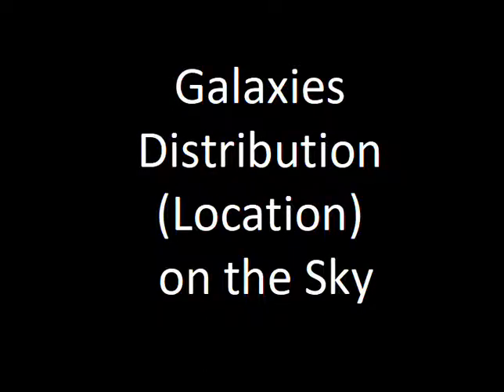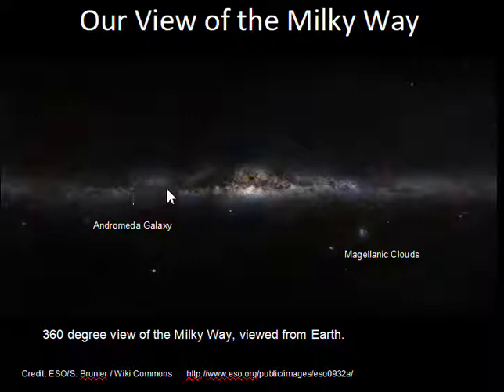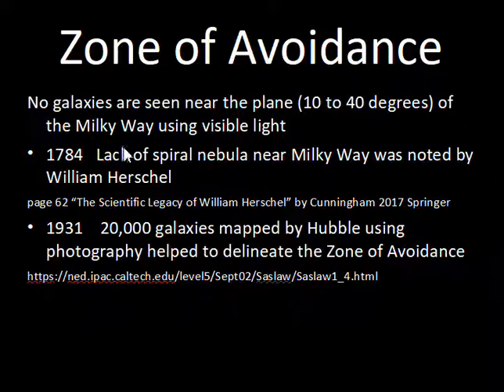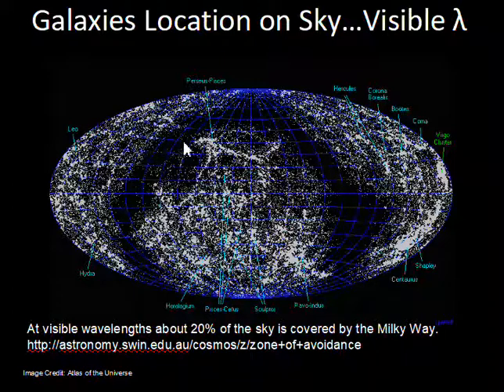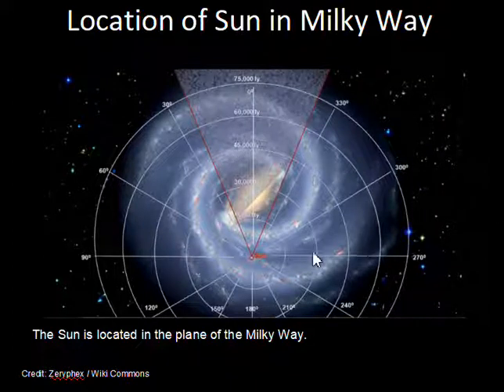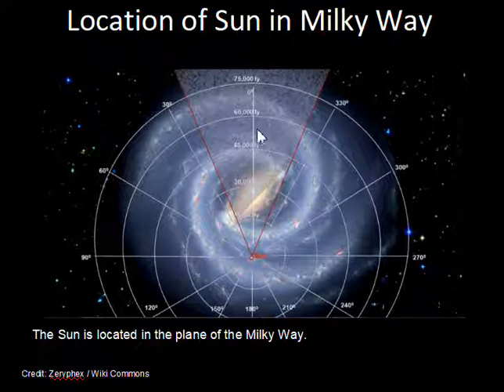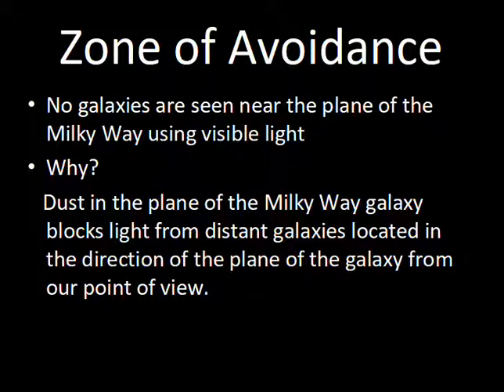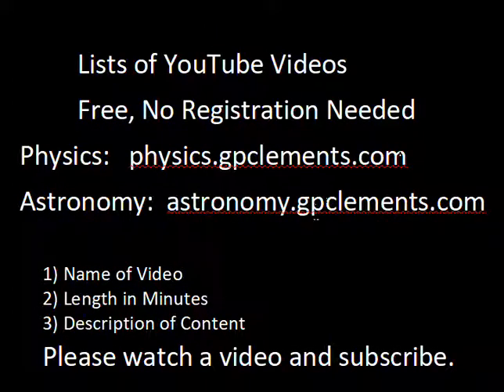Zone of Avoidance, Distribution of Galaxies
This video gives a brief description, history, and explanation for the "Zone of Avoidance."  The distribution of galaxies over the sky is shown for visible and infrared wavelengths.  Introductory Astronomy